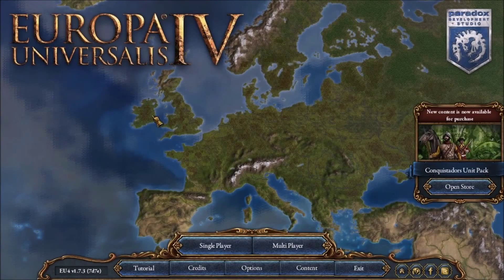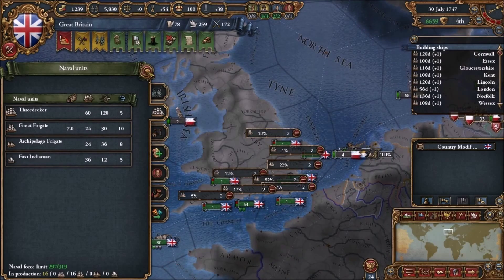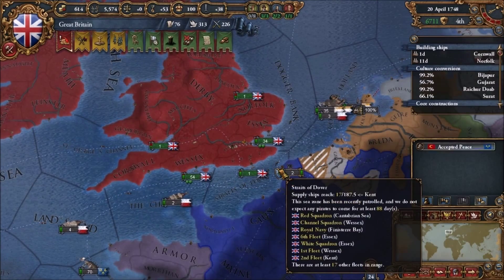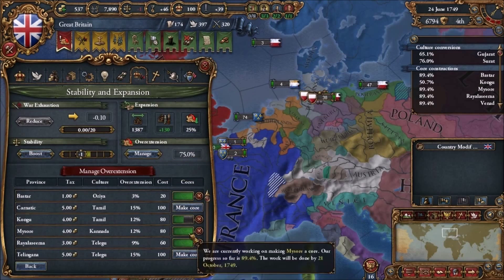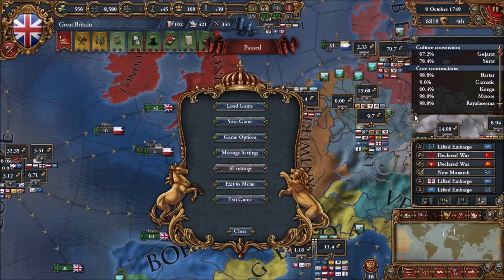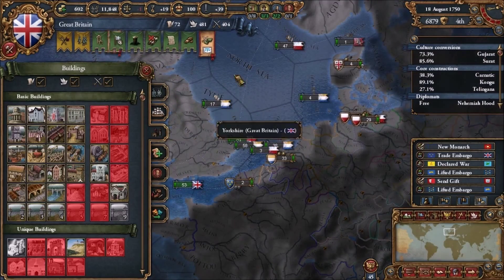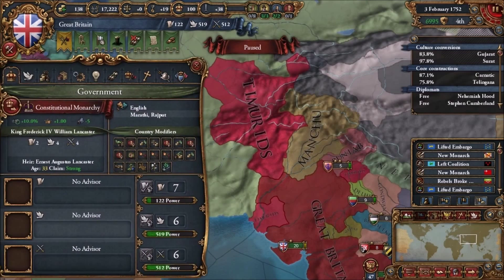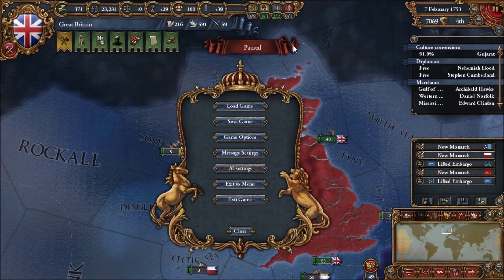Europa Universalis 4 England Episode 43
Europa Universalis 4 England campaign. Trying for colonization strategy.